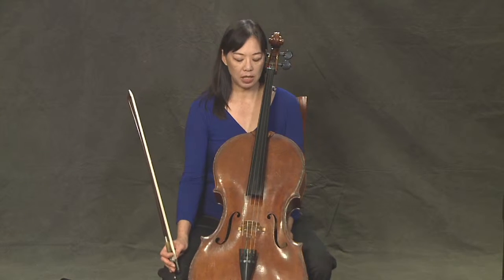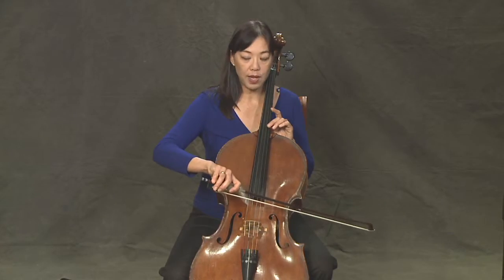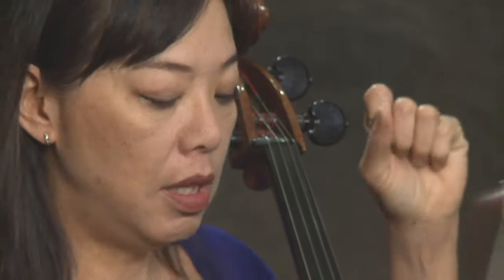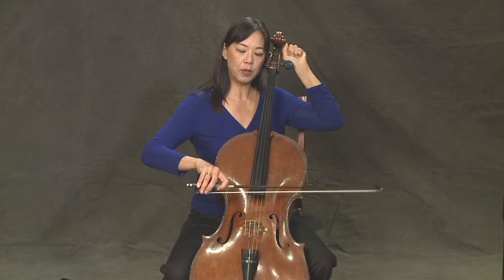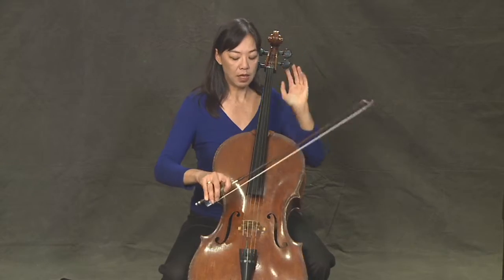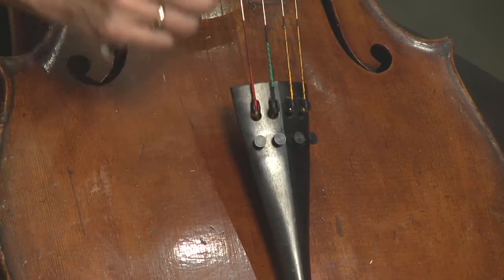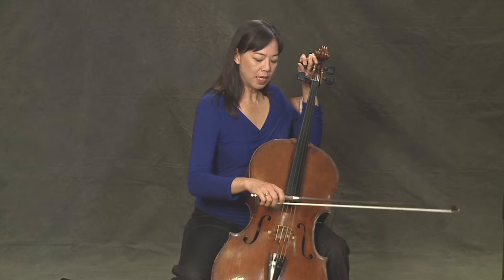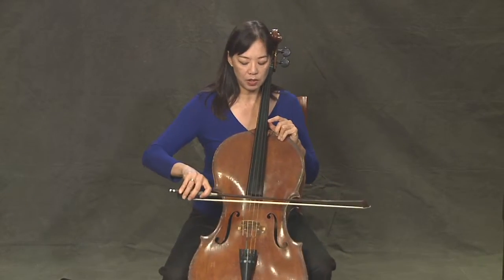Learn Cello From A Master: Lesson 4 Tuning With Virtuoso Gloria Lum